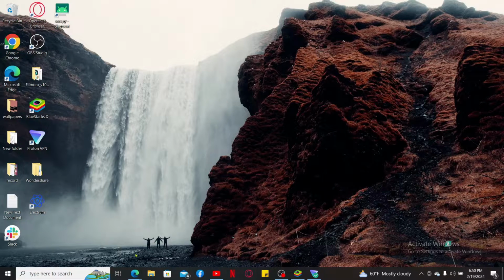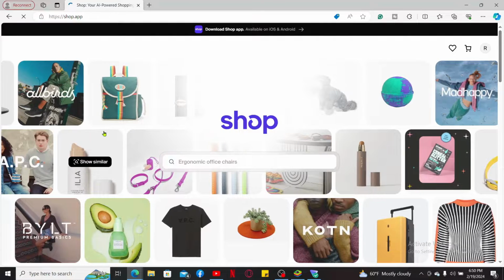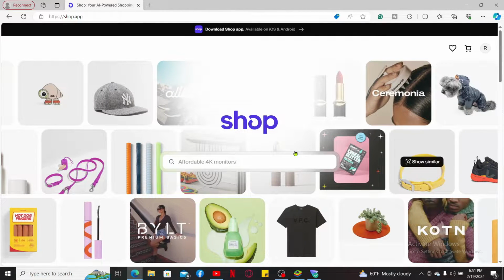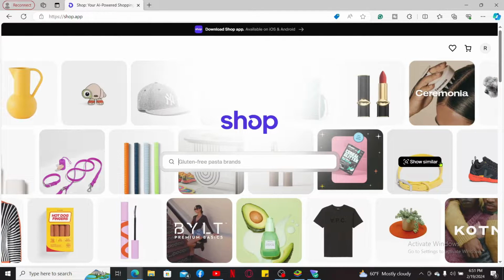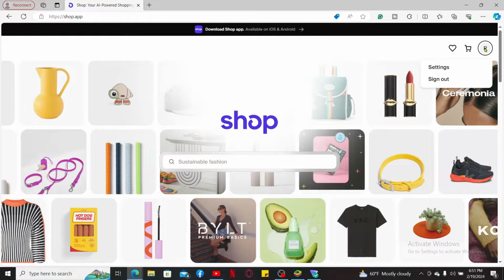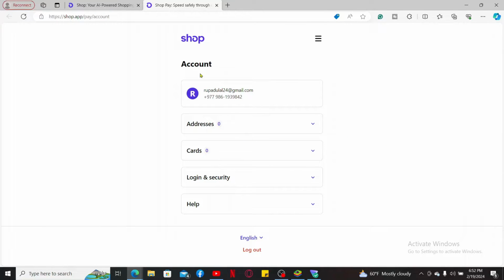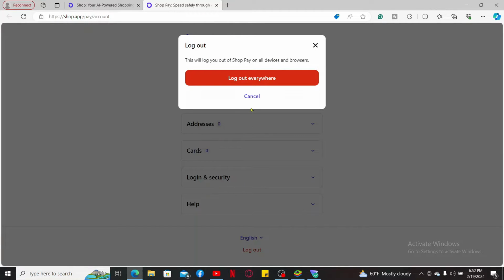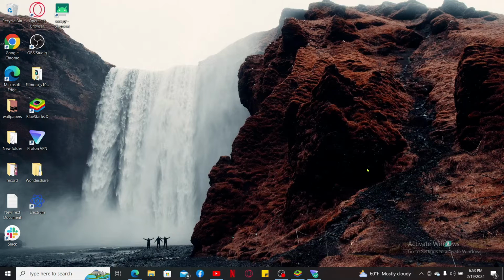How to Log Out Account of All Devices on Shop Pay (2024) | Sign Out of All Devices on Shop Pay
Ensure the security of your Shop Pay account by learning how to log out account of all devices on Shop Pay! In this tutorial, we walk you through the steps to log out remotely, providing peace of mind and control over your Shop Pay account access. Watch now and keep your Shop Pay experience secure and tailored to your preferences.